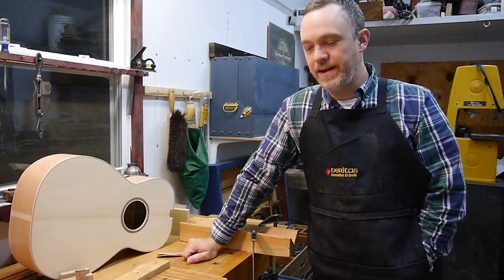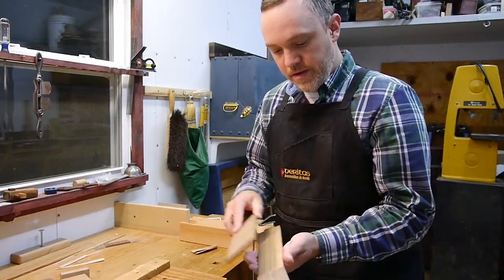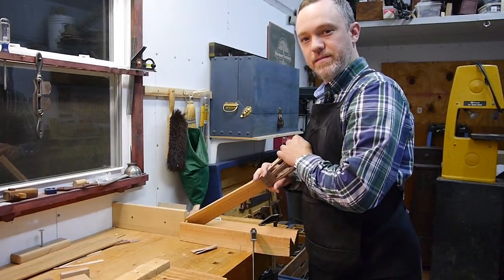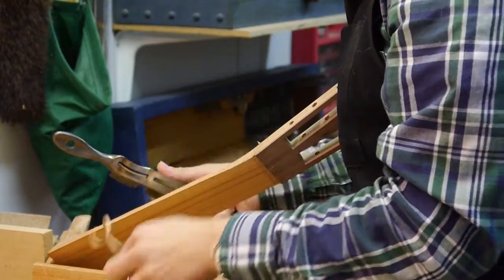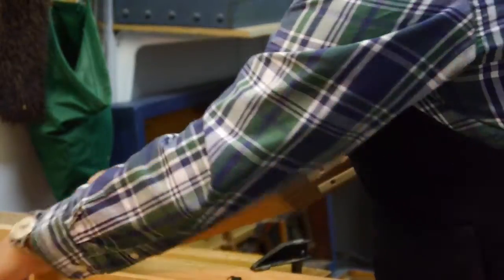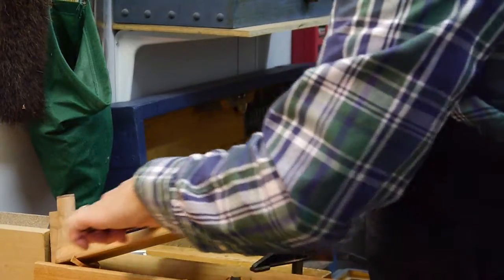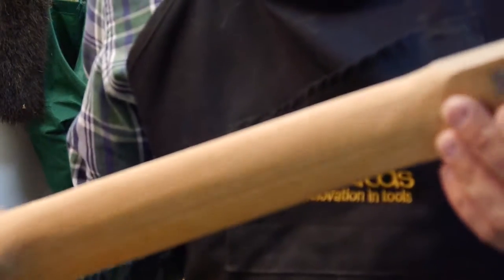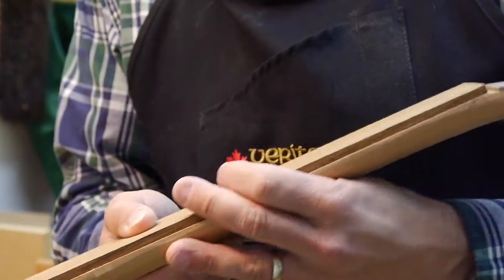Parlor Guitar Neck Carving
Here's a quick video showing how I carved the neck on my parlor guitar.  I used mostly a Stanley #60 from the late 1870's and a little contour plane from Lee Valley.  A half round file also makes an appearance. Once it is mostly carved I sanded and scraped it smooth.